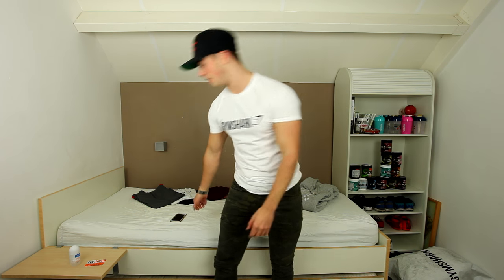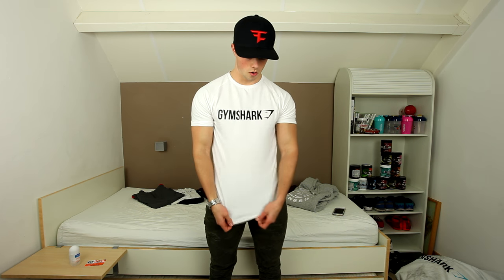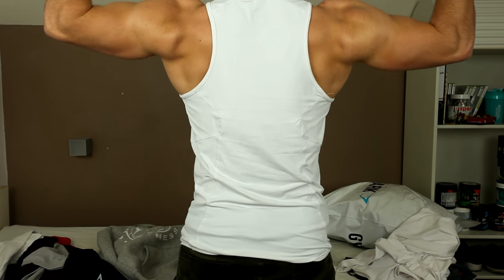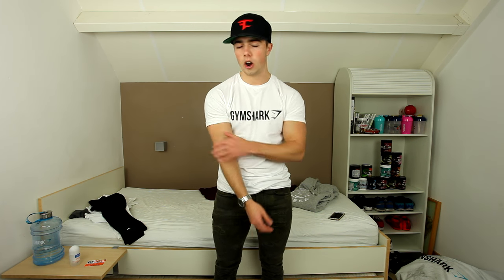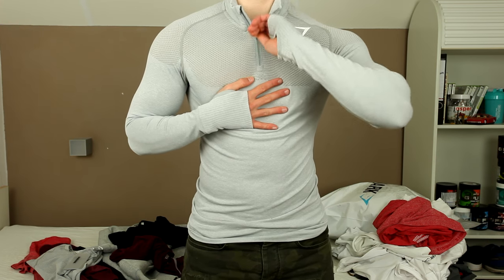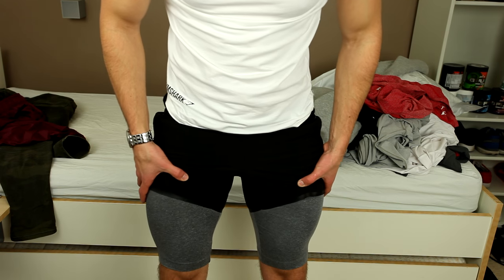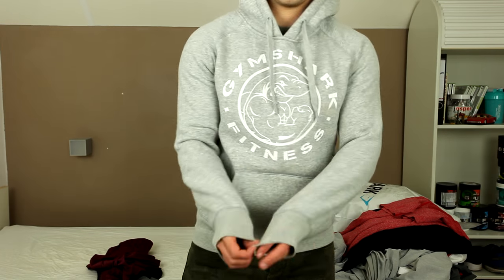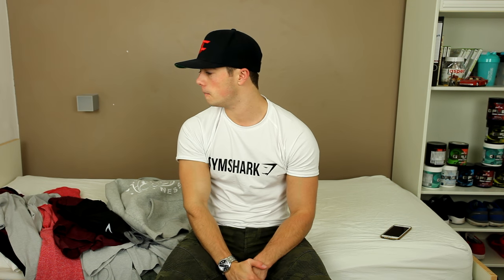HUGE GYMSHARK REVIEW (NEW RELEASES)